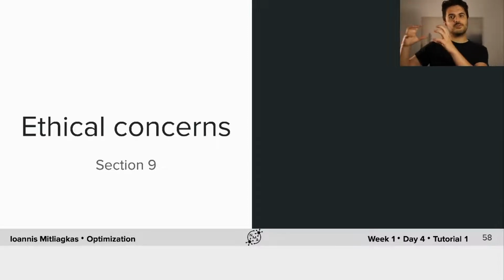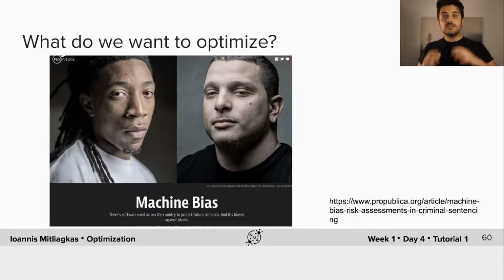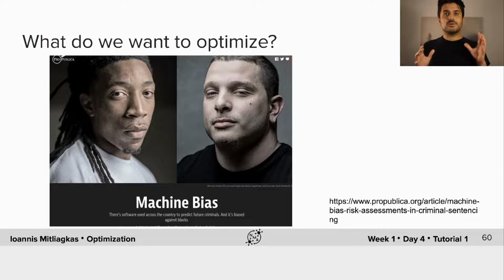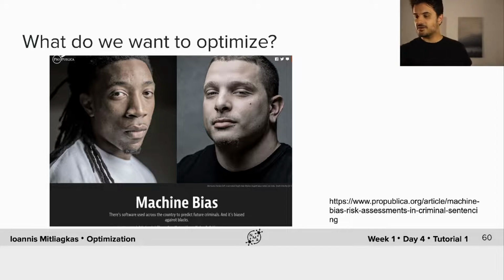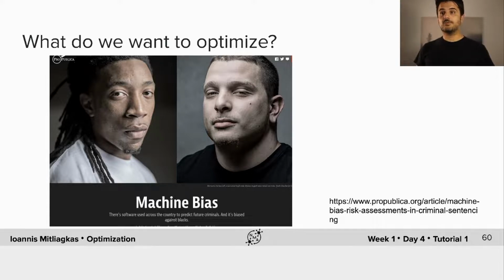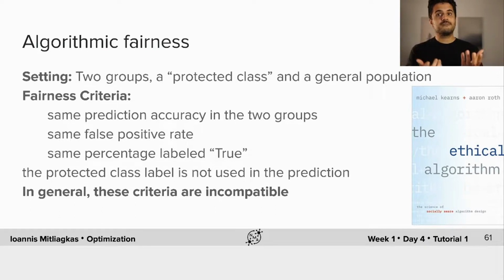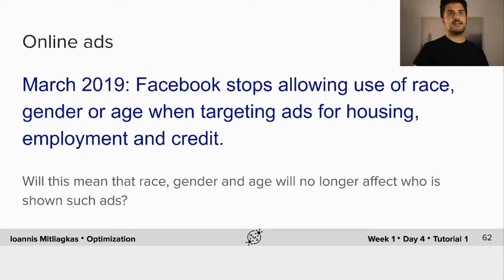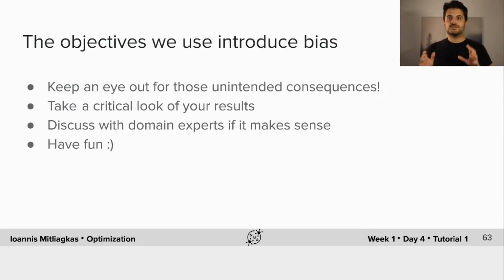Ethics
We thank Ashish Sahoo and Spiros Chavlis for editing the video. English edited captions and Spanish and Chinese translations will hopefully be added at a later point in time.